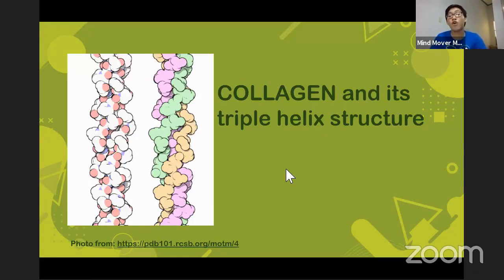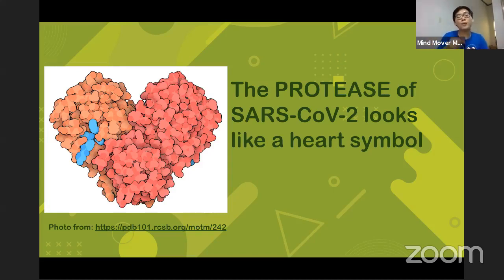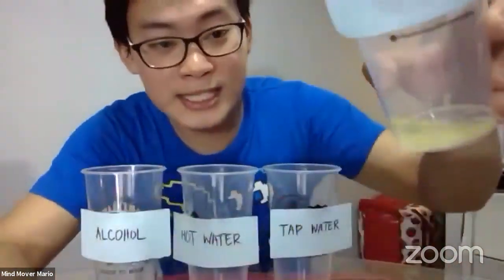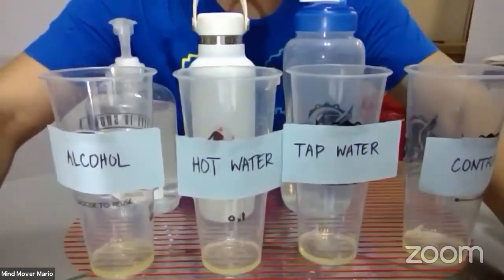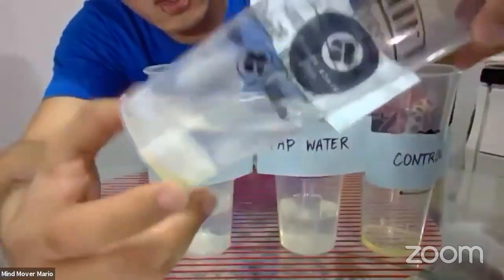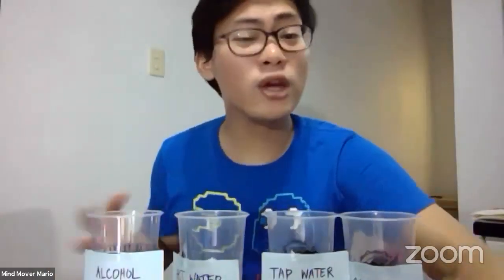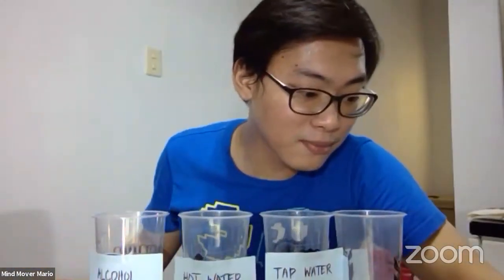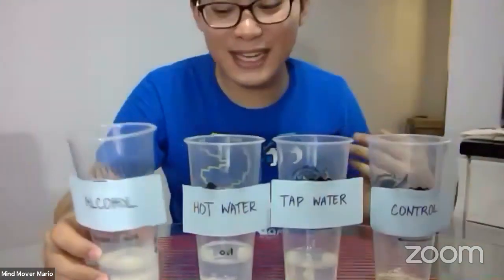MIND AT HOME | UNRAVELING PROTEINS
Join us for today’s MindAtHome session with Mind Mover Mario!
Proteins are the building blocks of life and they come in many shapes and sizes! Learn why a protein’s shape is important for its function and how you can unravel proteins right at home!